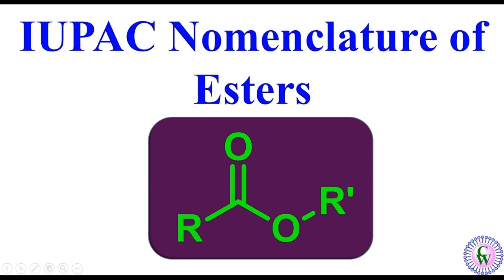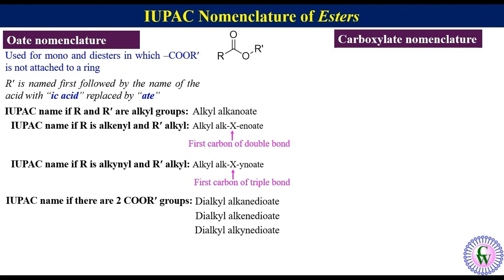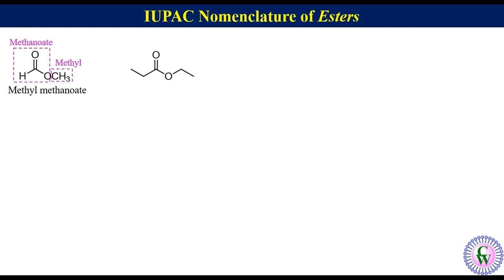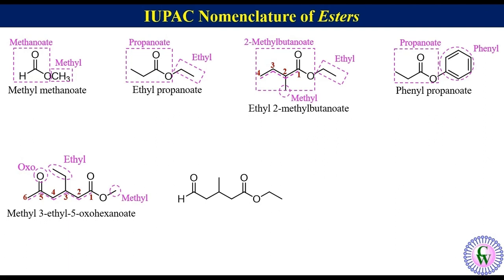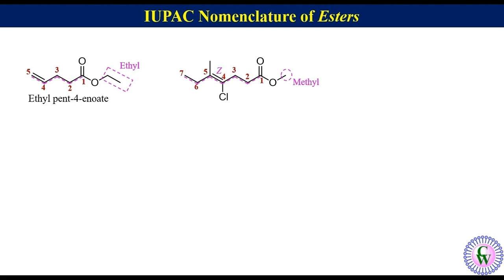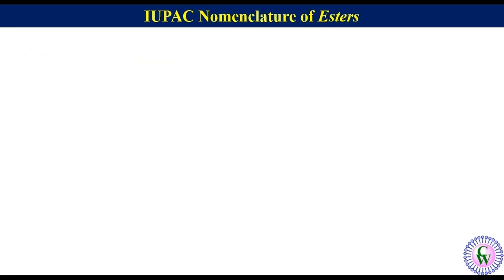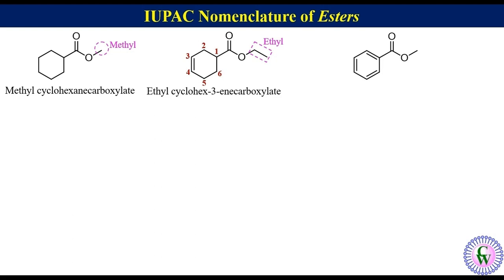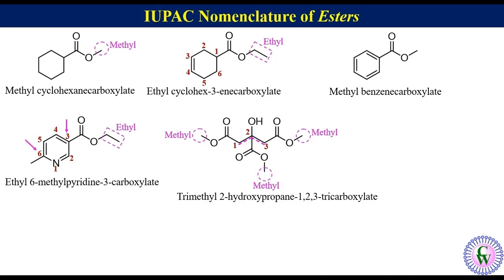IUPAC Nomenclature of esters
This video explains how to name esters systematically. It contains plenty of examples and practice problems including esters with branches and complex substituents plus esters with other functional groups such as aldehyde, ketone etc.  It shows you how to tell which group has more priority and how to count the number of carbon atoms to determine what the parent name of each portion should be.  The examples in this video also include benzene rings, cycloalkyl ring, diesters, triesters etc.